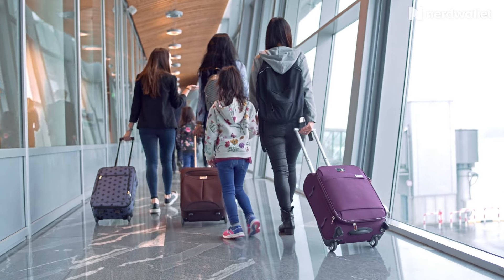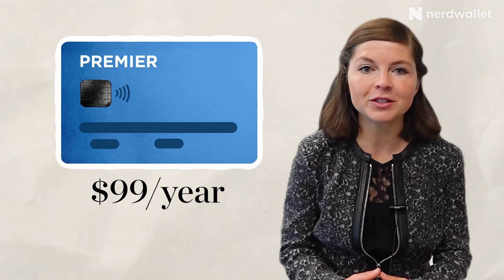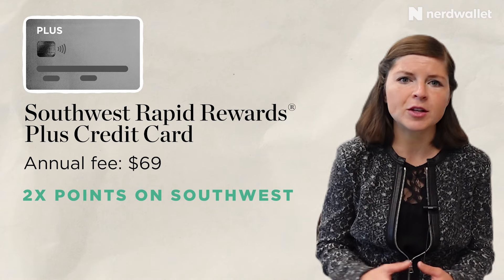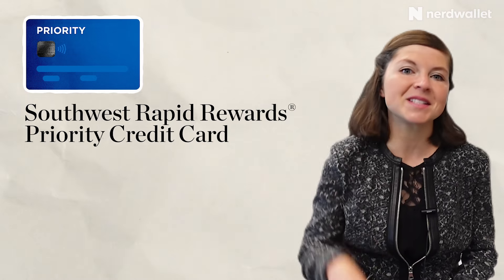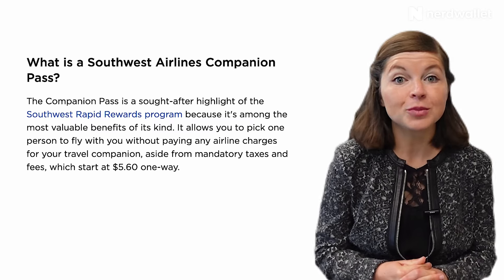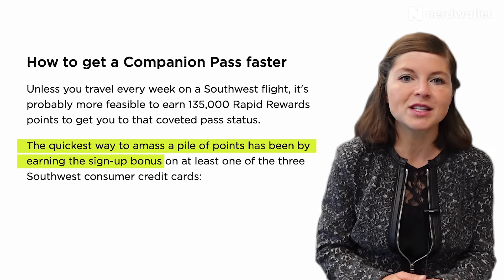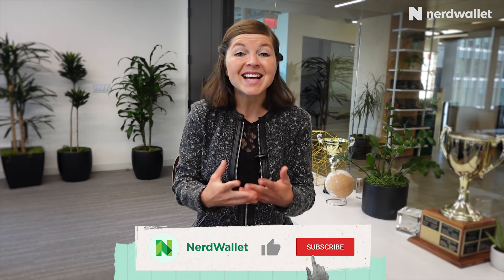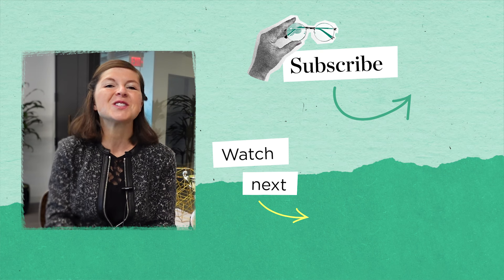The Ultimate Guide To Southwest Credit Cards | NerdWallet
If you're a frequent flyer on Southwest Airlines, getting one of their credit cards might be worth it. Travel and Credit Card Nerd Sally French walk you through the available credit cards through Southwest and share what you need to know as you explore your options.

Suggested Articles:
Southwest Companion Pass: Why You Want It and How to Get It

Chapters:
0:00 - Intro
0:36 - Southwest Credit Card Overview
1:04 - Southwest Rapid Rewards Plus Credit Card Overview
1:31 - Southwest Rapid Rewards Premier Credit Card Overview
1:51 - Southwest Rapid Rewards Priority Credit Card Overview
2:00 - Southwest Airlines Companion Pass Overview

7 Things To Know Before Getting A Southwest Credit Card | NerdWallet